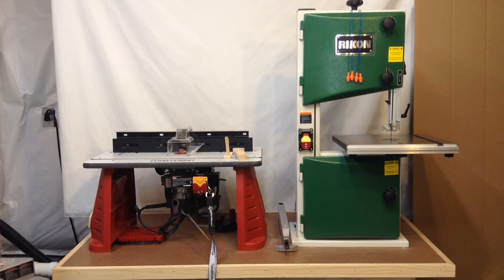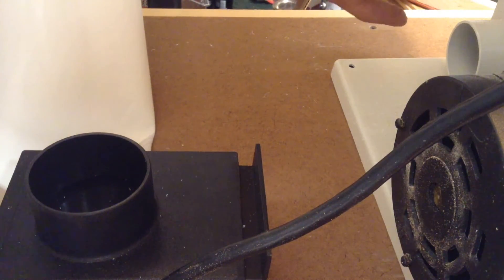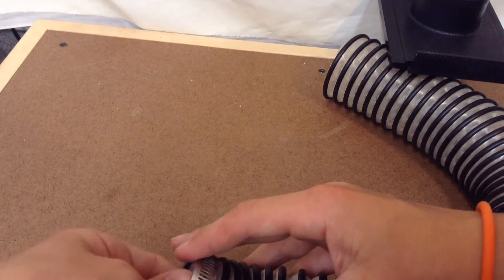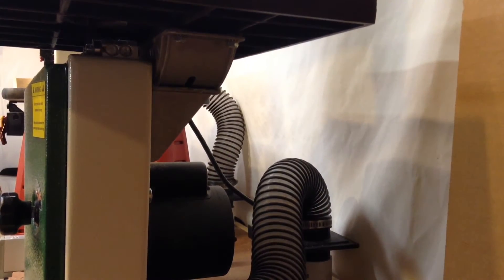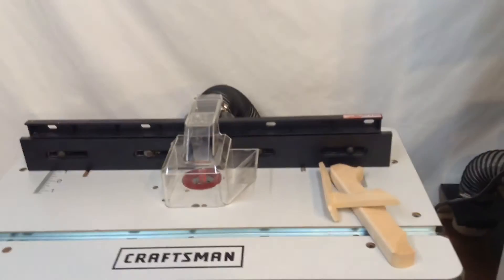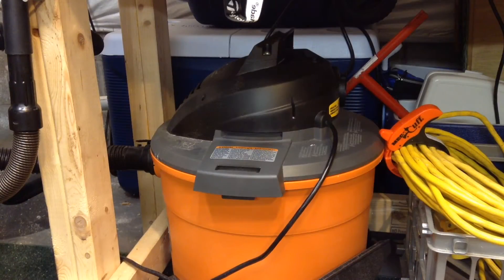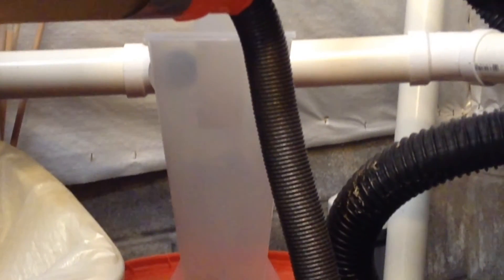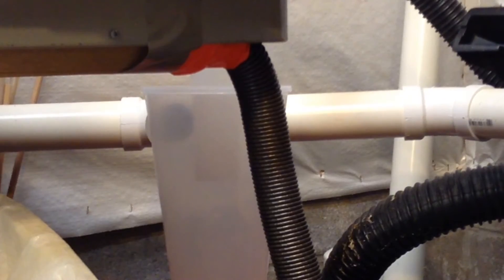Workbench dust collection (Part 2)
This is the second part in my two part video on how to install dust collection in your workbench. With dust everywhere it is hard to work productively, so dust collection is a must in a small shop such as this one. Also it is important to be able to move your shop, and with this system moving your shop and dust collection is a breeze thanks to the fact that the dust collection is built into your bench.